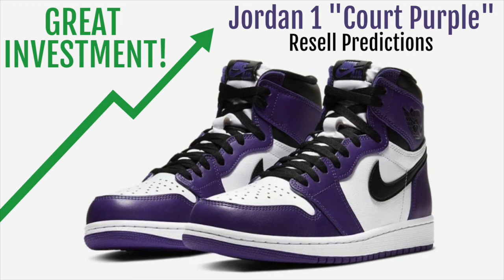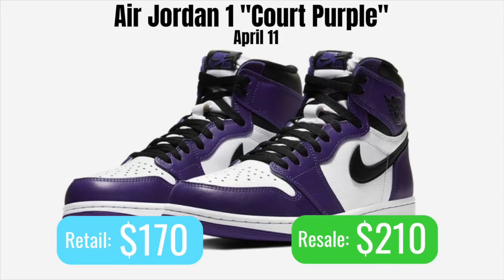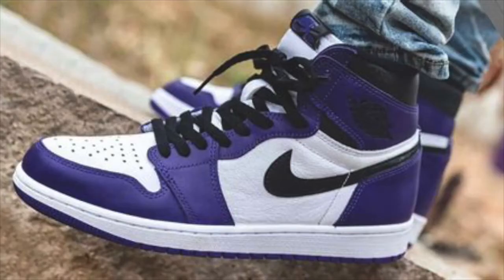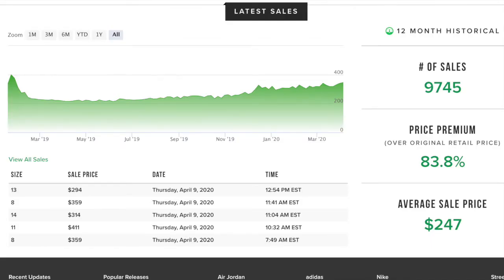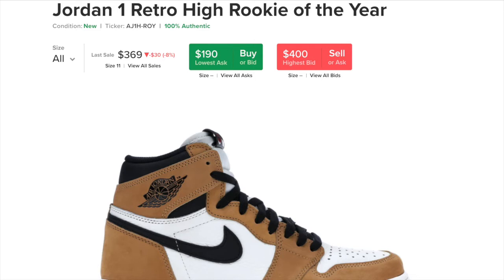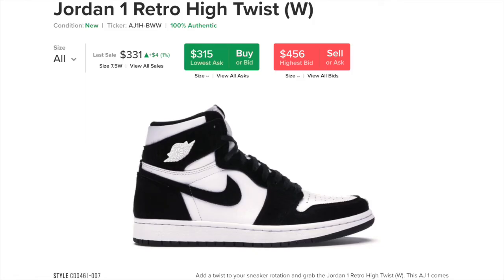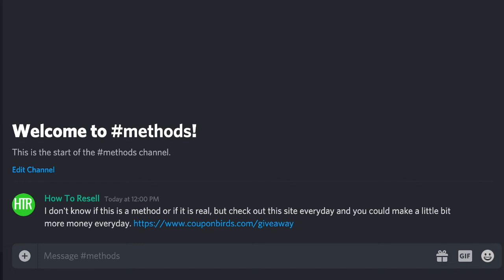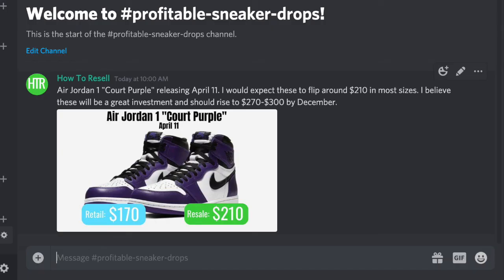Air Jordan 1 "Court Purple" - Resell Estimates - GREAT INVESTMENT!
Today, I am going to be going over my resell predictions for the Air Jordan 1 Court Purple.

Descriptions of the shoe:
"Even despite COVID-19 putting a damper on the sneaker releases so far, there are still many a standout to look forward to in 2020’s roster of Jordan releases. Among those, the Air Jordan 1 High is set to see a brand new “Court Purple” colorway. Dyed with the titular tone only at its overlays, the pair makes a passing resemblance to 1999’s elusive “City Attack” Dunk High — especially in its neutral accents of white at the base. Elsewhere, swooshes, laces, ankle padding, and tongue patches are tinged in black, finishing off the pair with classic color blocking. Grab an official look at these here and expect a release at Nike.com to arrive hopefully in the coming months." This shoe could be a great investment and should be a great personal shoe for anyone who likes it.

Nike Court Purple Description: "Long ago, purple was the colorway of royalty. Certain monarchs forbade the color to be worn by anyone but themselves, making it instantly recognizable as a prestigious, yet exclusive symbol of greatness. But times have changed. These OG Court Purple AJ1's are here for everyone to pay their respects to the legacy of the GOAT. With updated color-blocking from last year's release, the shoe's classic shapes carry a more subtle mix of black and white accents, allowing the color of royalty to speak nothing but facts: Nobody held court like MJ."